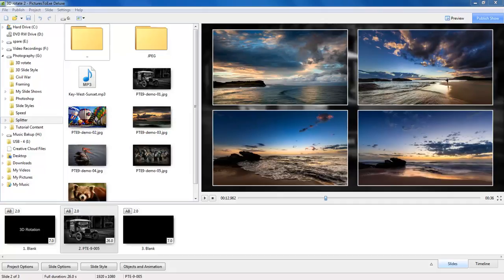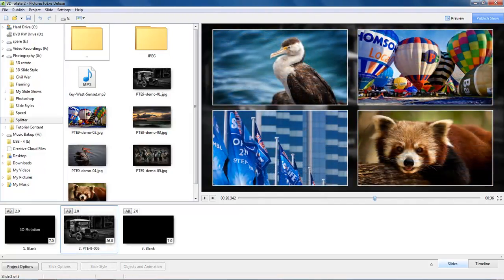Video 001 - Animation and Slide Styles Introduction